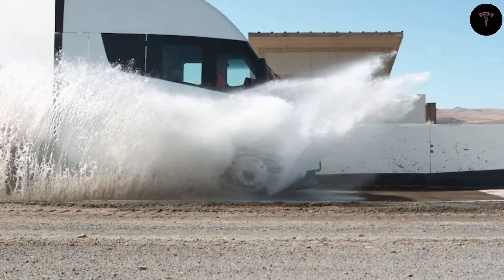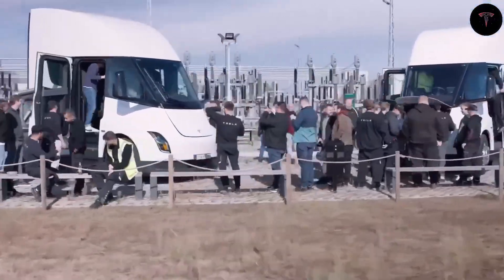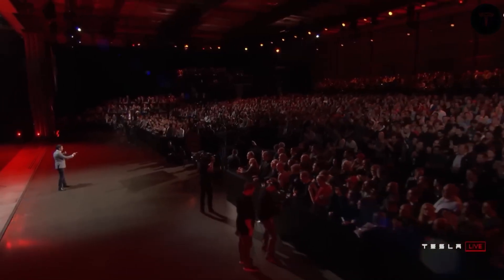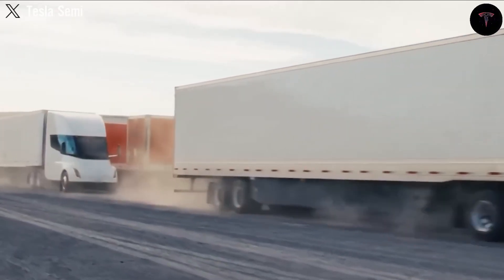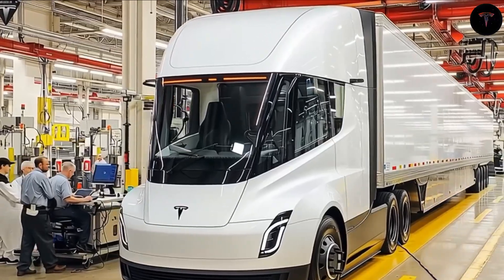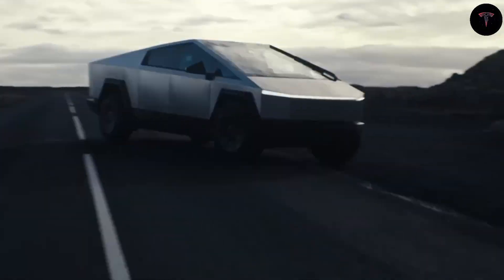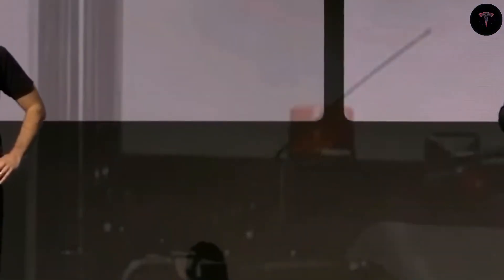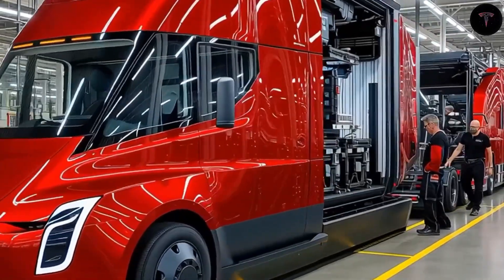Tesla Semi 2026: 800-Mile Range & 1.55 kWh/Mile Efficiency Revolutionizes the Trucking Industry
🔴 The future of transportation just arrived — and it’s electric, powerful, and revolutionary. Tesla’s 2026 Semi Truck has finally proven it can outperform diesel giants, and the logistics world may never recover. In this in-depth breakdown, we uncover:

🚨 The record-breaking 800-mile range that redefines long-haul trucking
⚙️ How Tesla achieved 1.55 kWh per mile — the most efficient system ever built
💰 Why this could slash fuel and maintenance costs by 70%
🧠 The cutting-edge battery and AI systems powering the future of freight
👀 And the BIG question — is this the end of diesel trucks as we know them?

👉 COMMENT: Do you think the Tesla Semi will dominate global trucking?

Tesla Semi 2026, Electric Truck Revolution, Elon Musk Truck, Zero Emission Transport, Freight Future, Tesla Battery Tech, Long Range EVs, Sustainable Logistics, Clean Energy Trucks, Future of Transportation